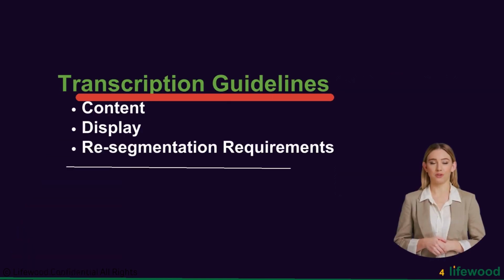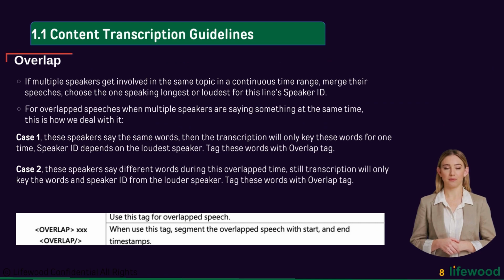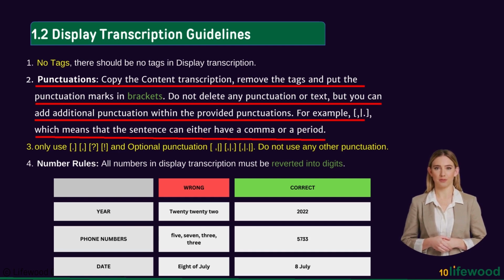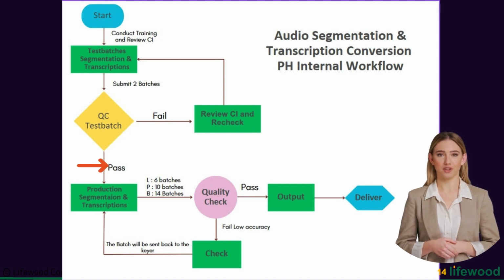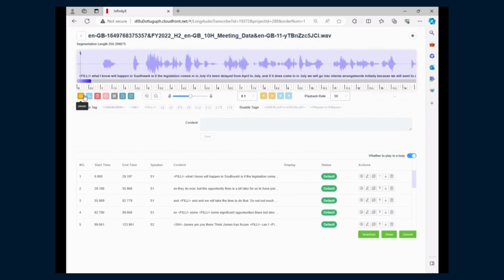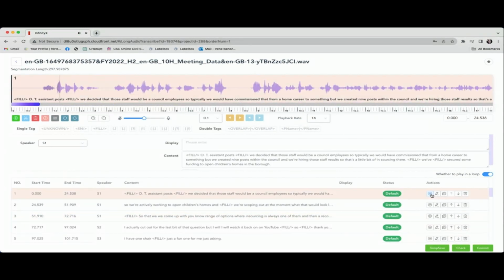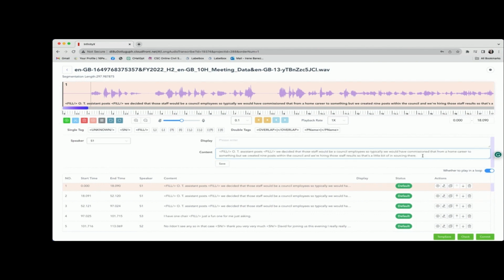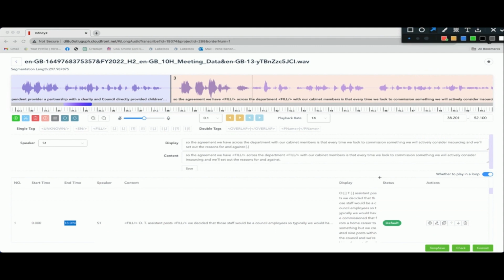How to do Segmentation and Transcription on ISOFTSTONE platform